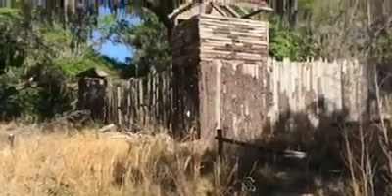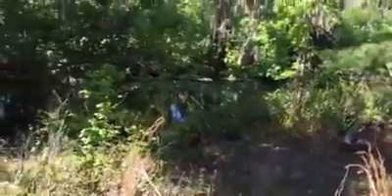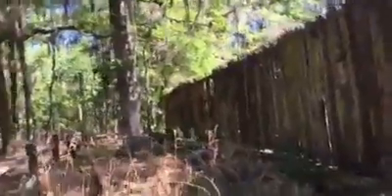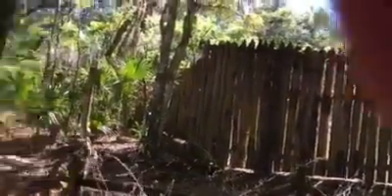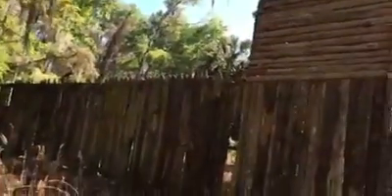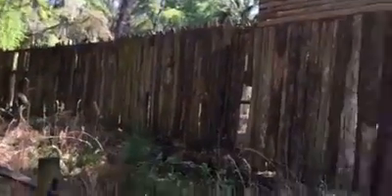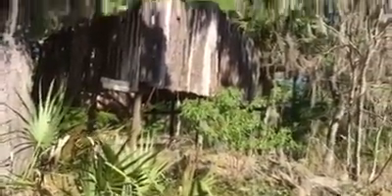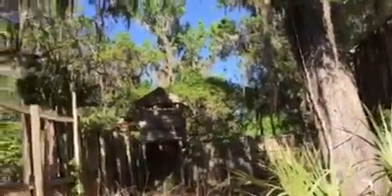Fort King. Abandoned Ruin from the Silver Springs Jungle Cruise Era.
This, together with other exhibits we've explored in earlier videos, is a ruin from the Silver Springs Jungle Cruise which were facades that included live performers and speakers and lights. Silver Springs was Florida's prime pre-Disney attraction and this was a big part of that.